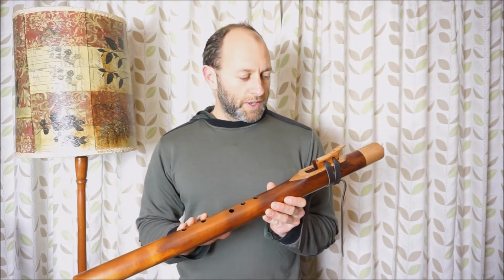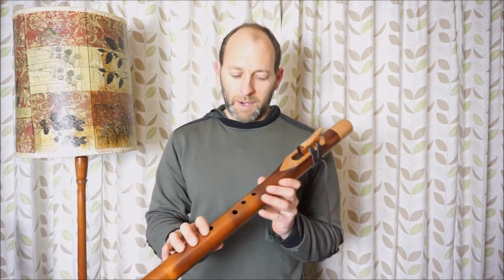C minor Grandfather Flute Ancient Kauri - Native American Style Flutes by Southern Cross Flutes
These videos have been produced by Todd Chaplin from Southern Cross Flutes, New Zealand. Native American Style Flutes crafted in New Zealand.